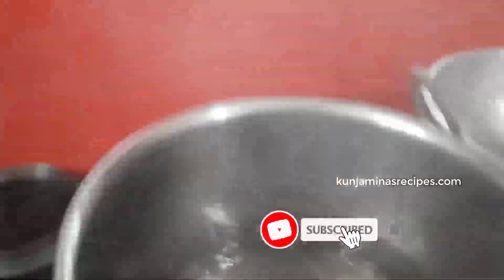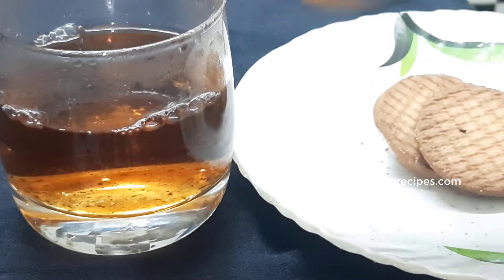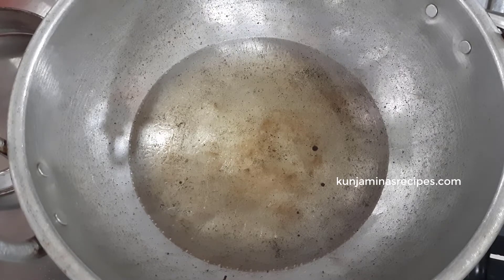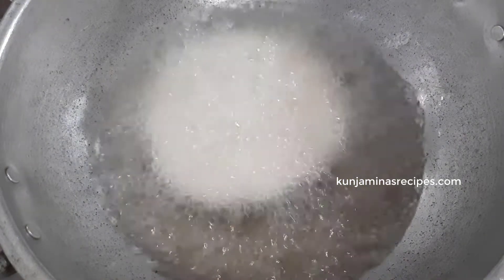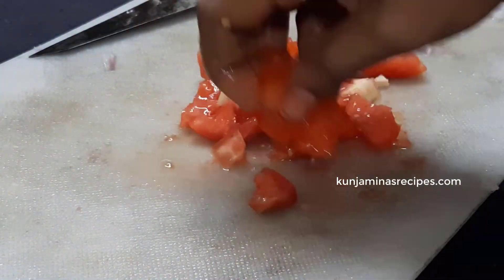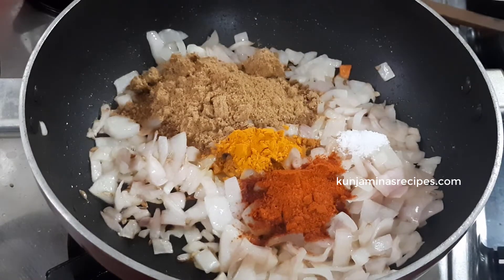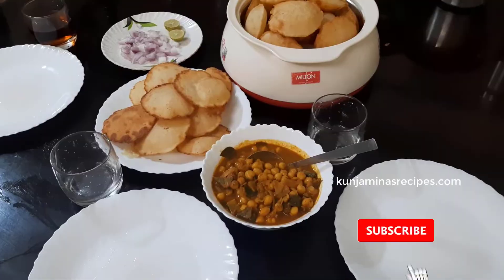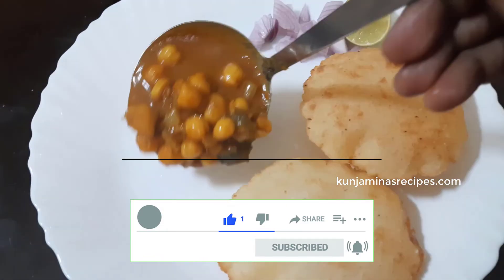എന്റെ രാവിലത്തെ ഒരു ദിവസം|My Easy Breakfast Preparation |2 Ingredient Poori With Chana Masala Recipe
എന്റെ രാവിലത്തെ ഒരു ദിവസം |My Breakfast Preparation |2 Ingredient Poori With Chana Masala |Breakfast Ideas|breakfast recipes |easy breakfast ideas |

Kunjaminas kitchen is an easy and simple interactive cooking channel with various kinds of food recipes in malayalam along with English subtitles .The Channel focus on Simple, Easy & Authentic south Indian Recipes.I focus on creating and posting recipe videos which are easy to recreated and can be cooked with the ingredients which are easily available at our home .

* For buying latest and cheap kitchen cookwares please

Recipes are uploading every Monday ,Wednesday,Friday and special days at 5.30PM

മറക്കരുത് ട്ടോ .